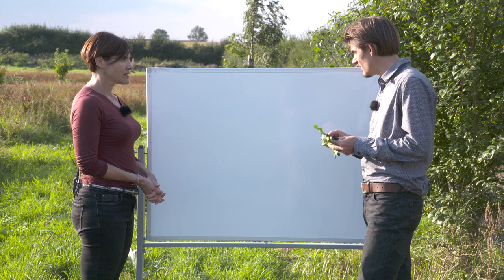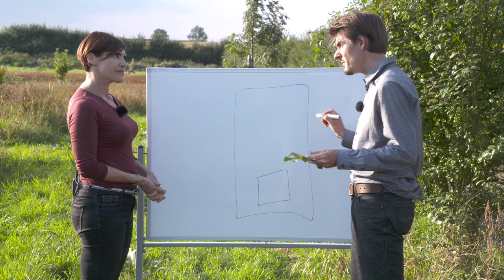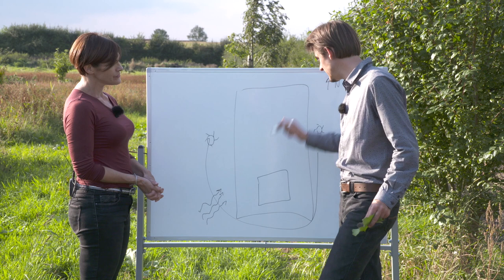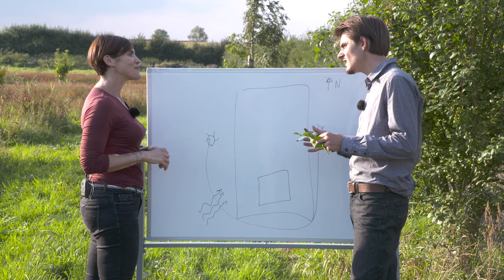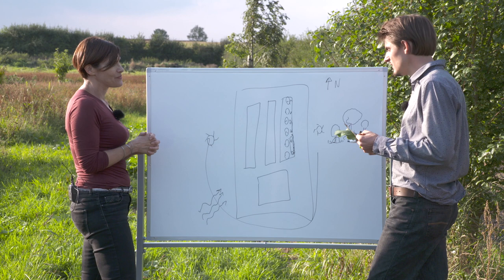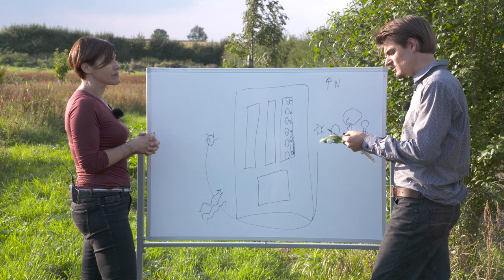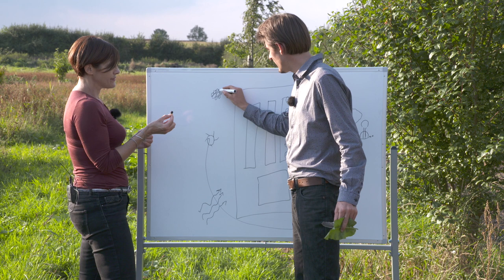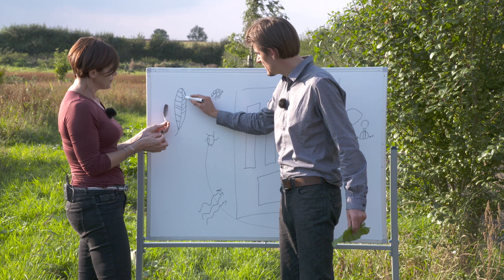🌳 How do you choose the right food forest plants? | Design your food forest with Louis DJ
Louis De Jaeger believes that everyone can change the world.

Louis is a food forest designer and teacher. His international design bureau Commensalist is based in Brussels, Belgium. With a top team they design (edible) landscape projects across Europe.

Do you need help with your design?
Would you like to enroll in a food forest course?

With Katrina Sichel as host

Food Forest | Agroforestry | Syntropic | Permaculture | Swales | Voedselbos | Foodforest | Forest Garden | Perennial | Agroecology